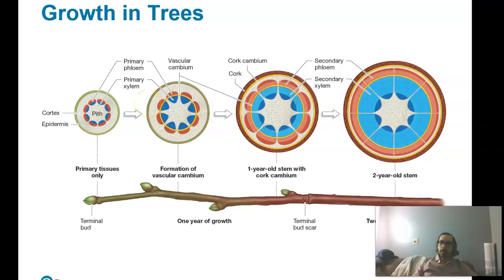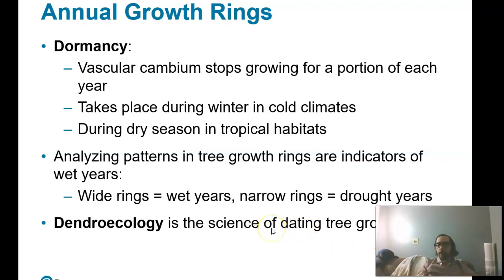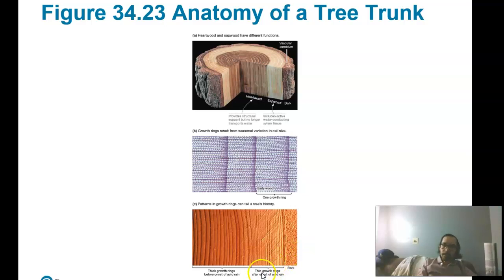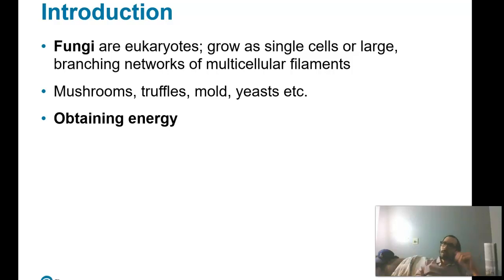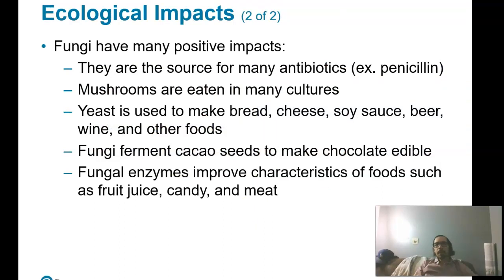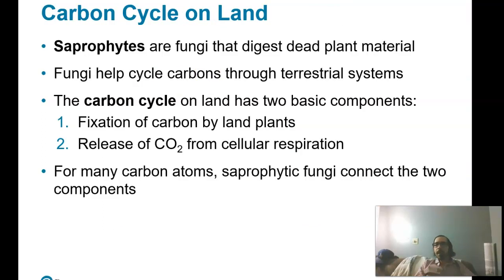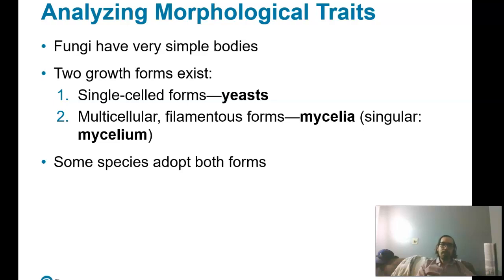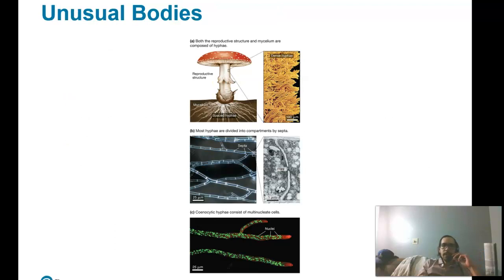Chapter 29 part 1